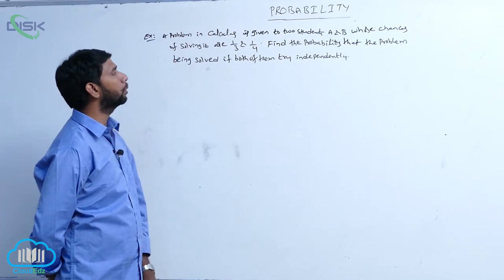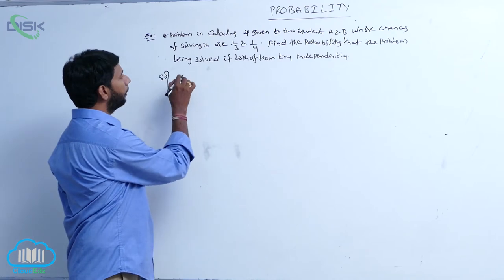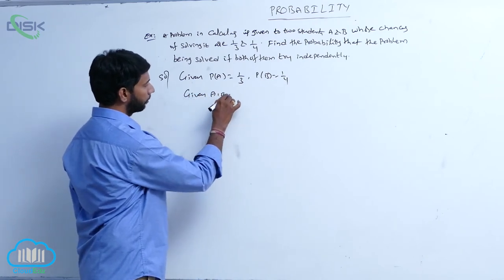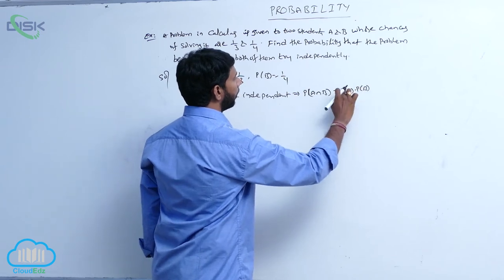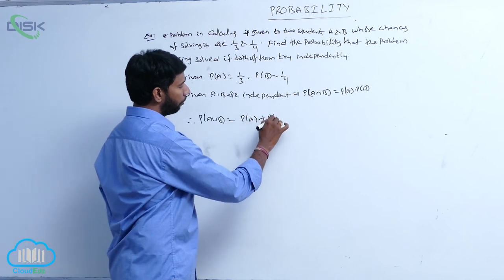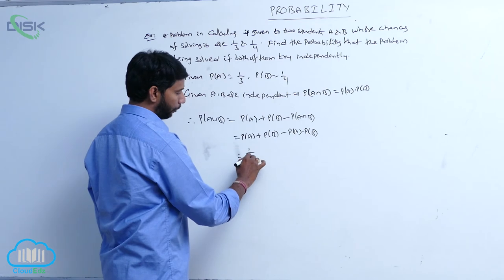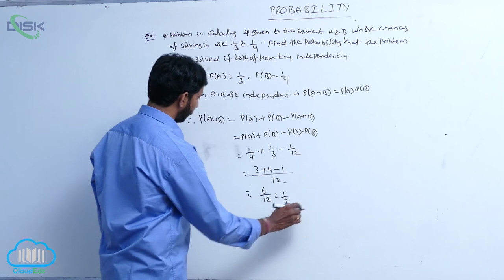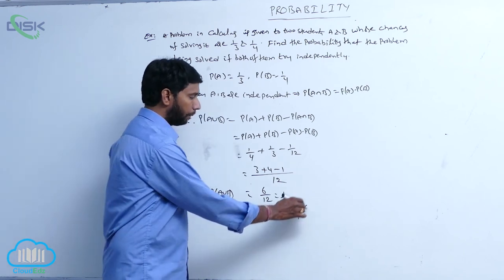Random experiments and Events || If both of them try independently || Disk Telangana